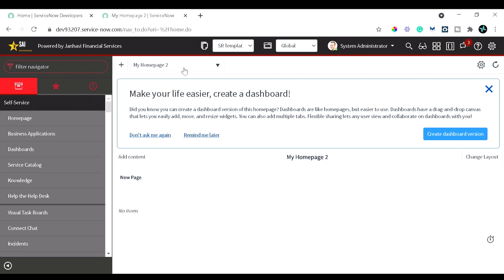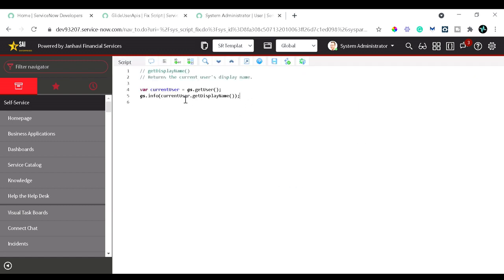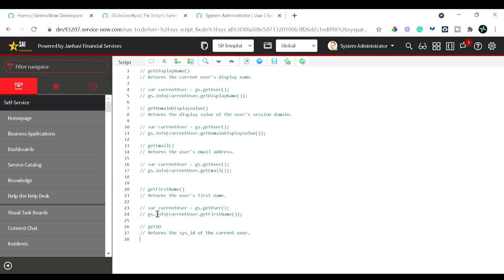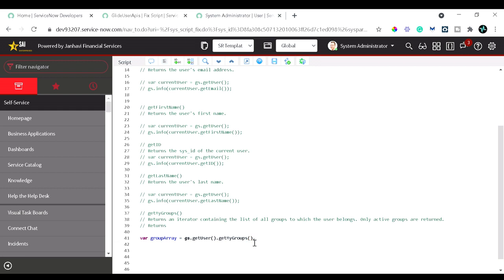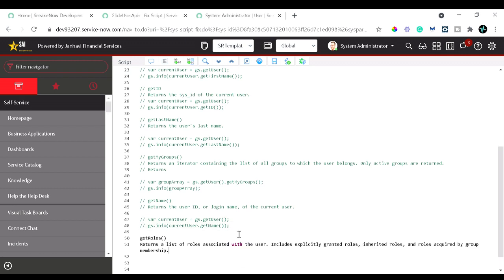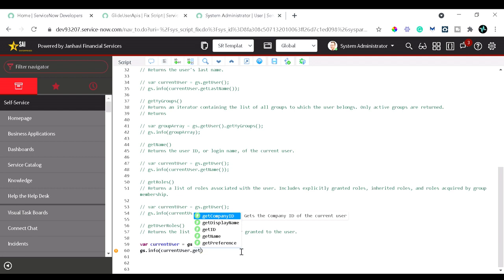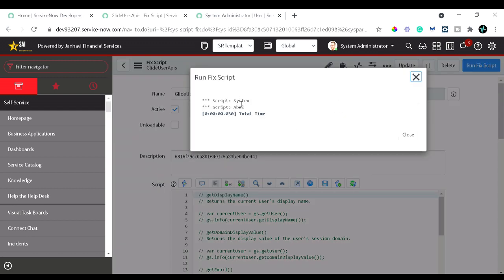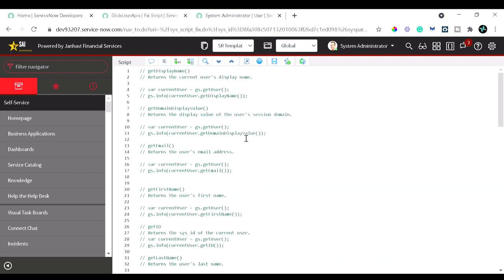What is GlideUser API in ServiceNow and How to Use GlideUser in ServiceNow- Complete Demonstration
Servicenow GlideUser API
The GlideUser API provides access to information about the current user and current user roles.
Using the GlideUser API avoids the need to use the slower GlideRecord queries to obtain user information.
In this Video, understanding of GlideUser API, g_user in ServiceNow object, glideuser ServiceNow methods and gliduser API ServiceNow properties has been shared. Along with this code snippet demo is also given for the same.

Methods
1. getDisplayName()
2. getDomainDisplayValue()
3. getEmail()
4. getFirstName()
5. getID
6. getLastName()
7. getMyGroups()
8. getName()
9. getRoles()
10. getUserByID (String id)
11. getUserRoles()
12. hasRole(String role)
13. isMemberOf(String group)

Thankyou!!!